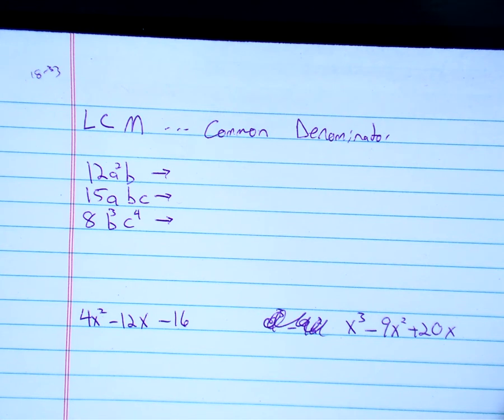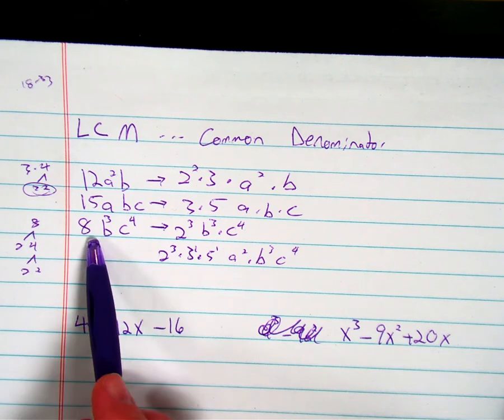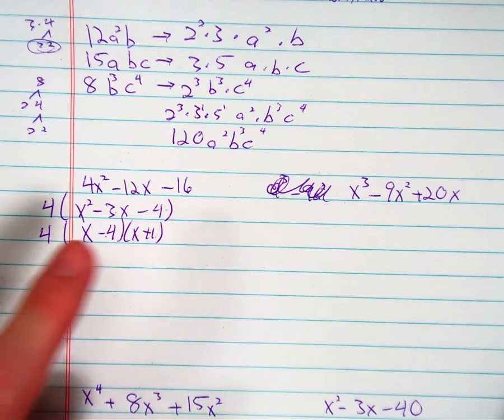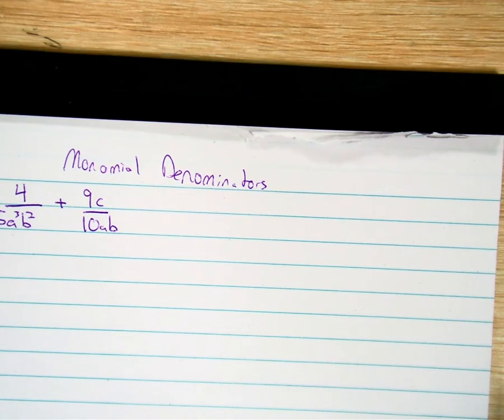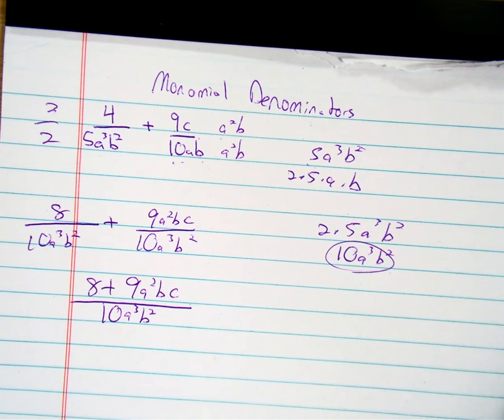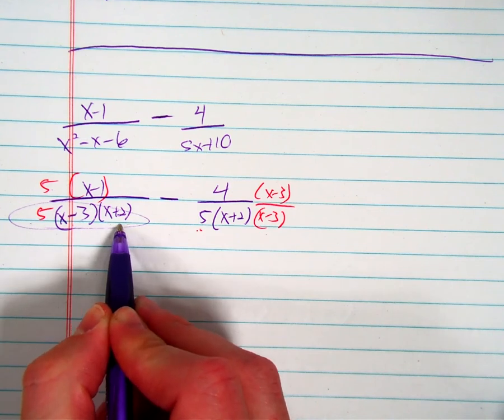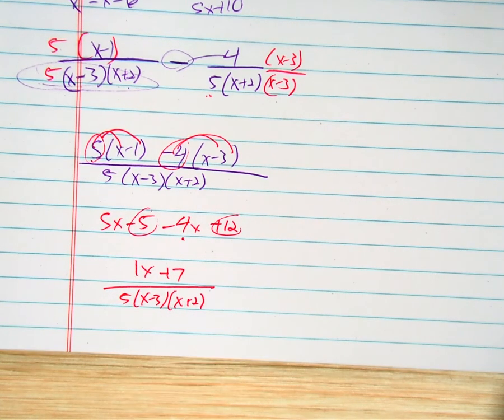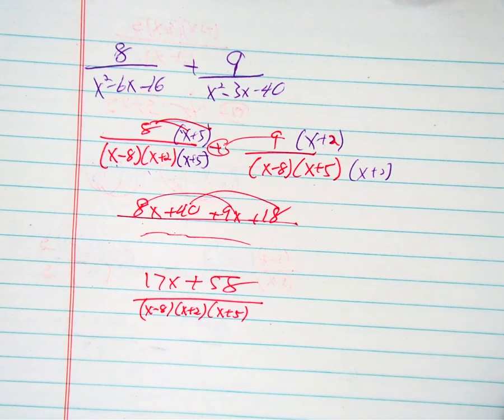Handke Algebra 2 II Section 8.2